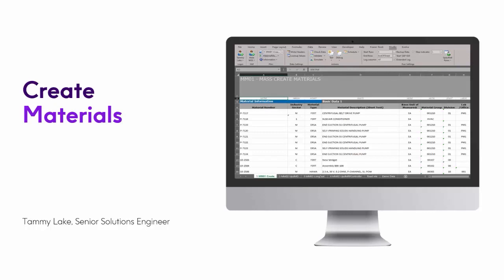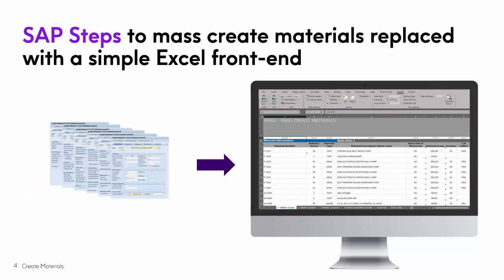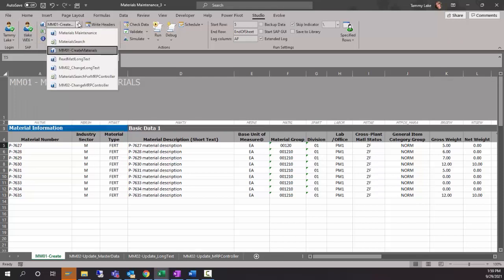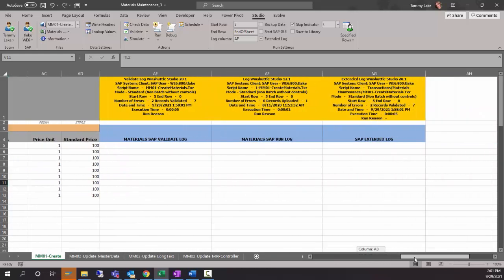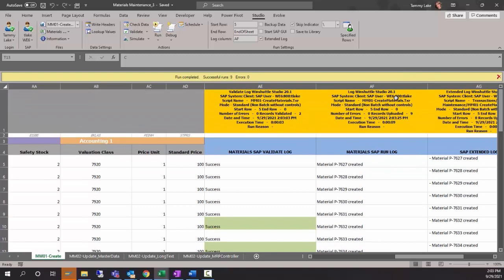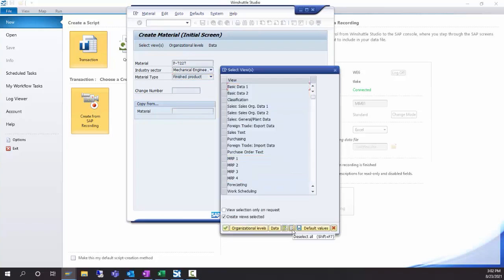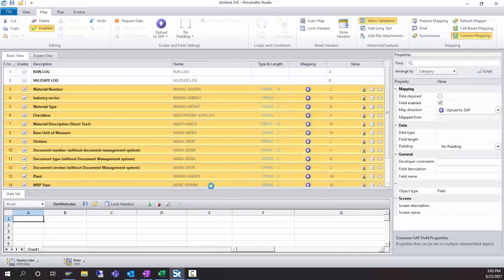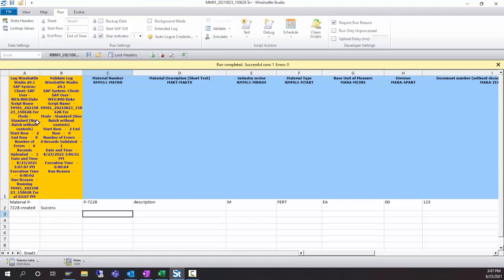Automate Studio Demo: Material Master Data Creation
Want to run SAP® processes easily and securely from Excel?

This demo will walk through how to use Automate Studio from Precisely to automate material master data creation in SAP. Here's a preview of what we'll cover:

➡️ Top 10 use cases in materials management
➡️ Potential savings

Automate Studio is the premier Excel-to-SAP solutions platform that enables business users to automate complex SAP business processes and make mass data changes quickly and easily.